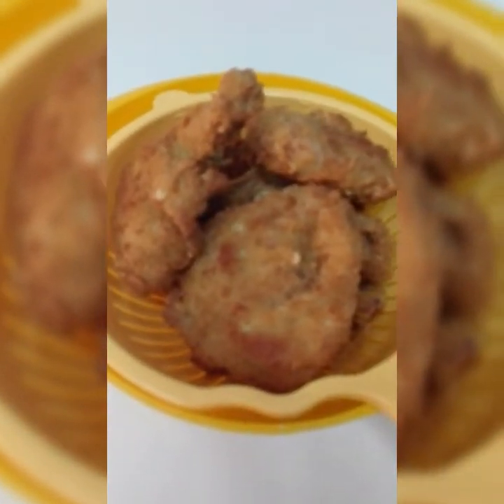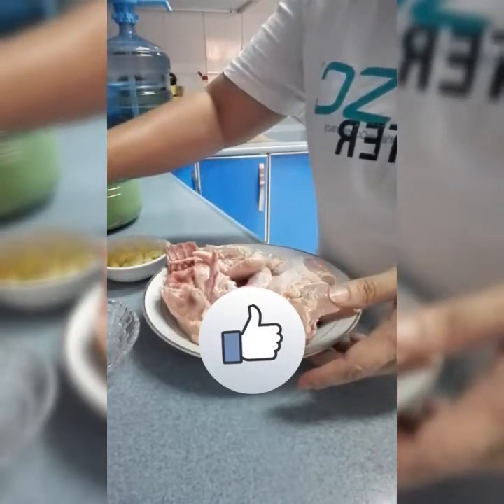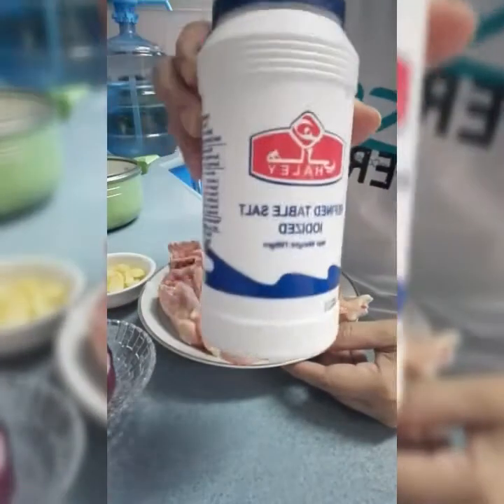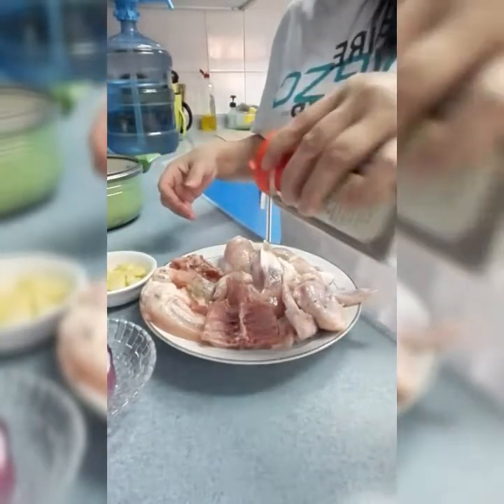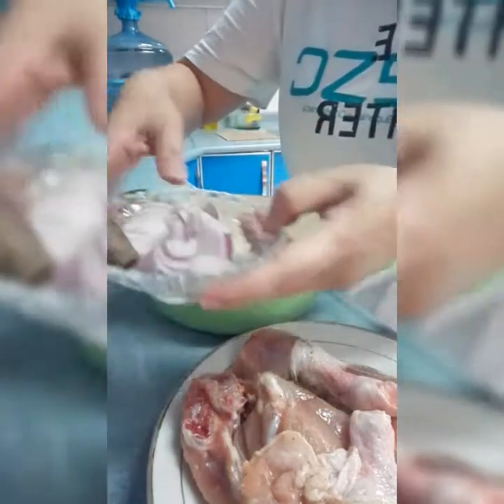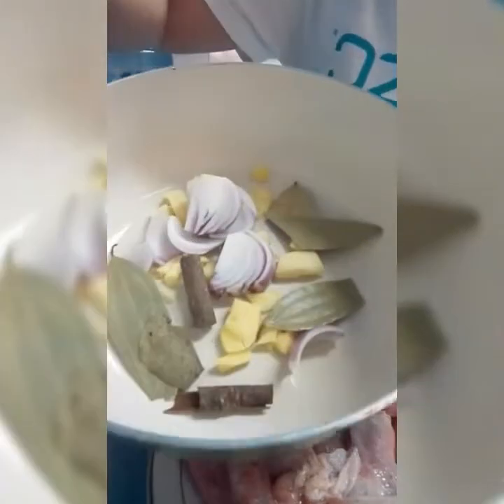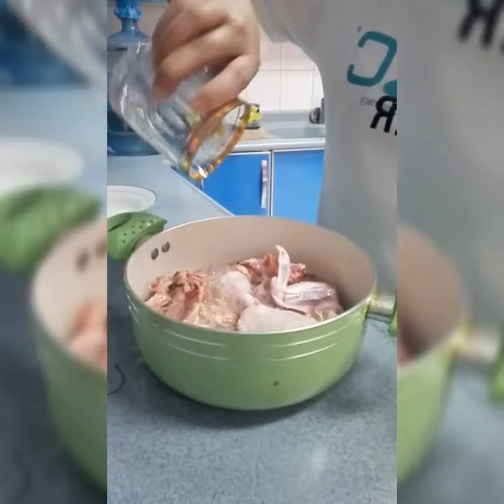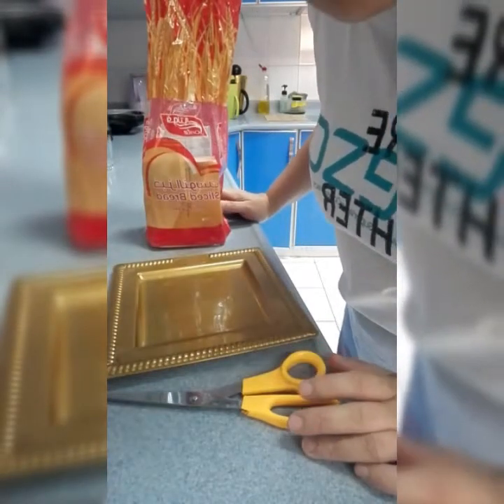How to cooked crunchy fried chicken :-)